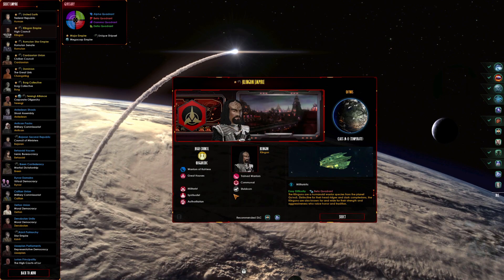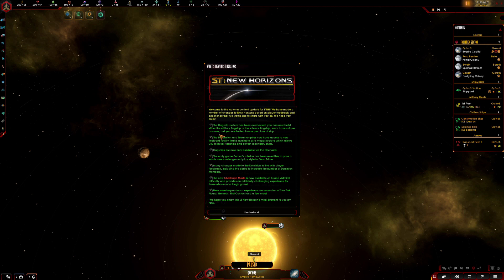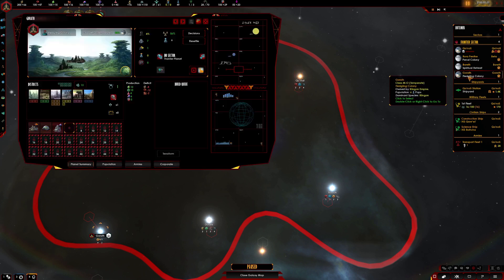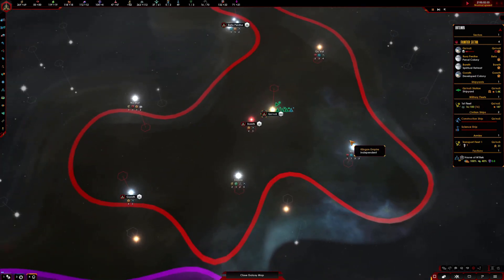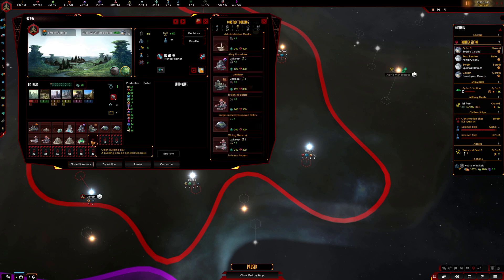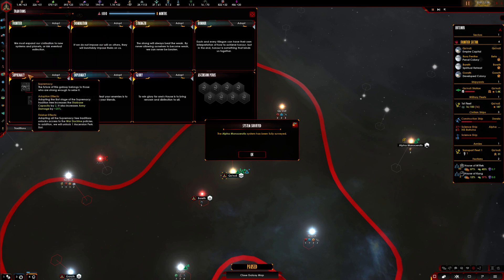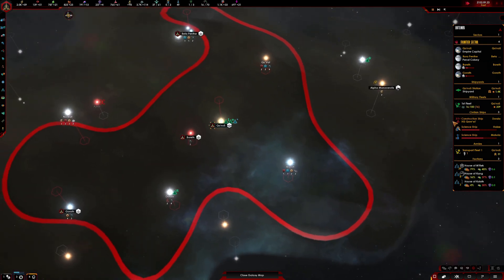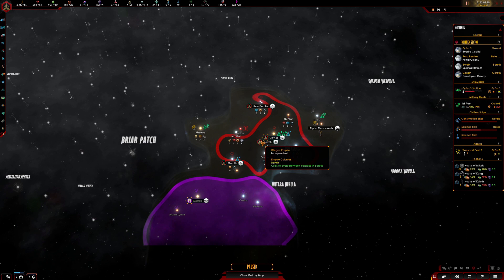Star Trek New Horizons | Klingon Empire | EP1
New Playthrough - episode 1 - Klingons

Welcome to our new Klingon Empire 'its a good day to die' series

Federation will continue along side this one but videos for that series will be slower if the demand for this playthrough gets more interest. please let me know in the comments :)